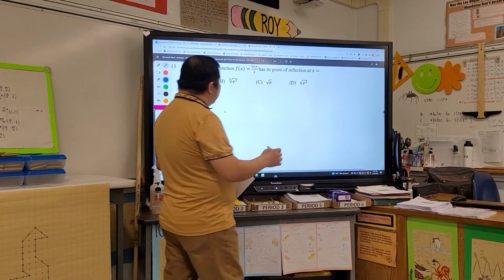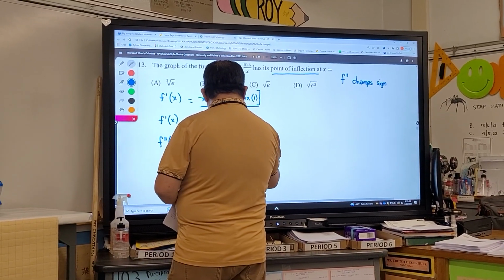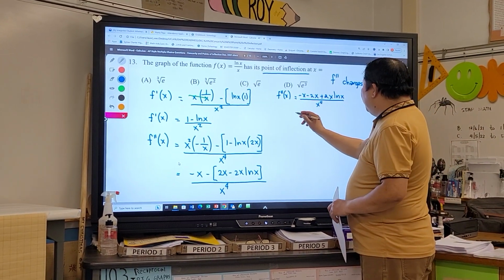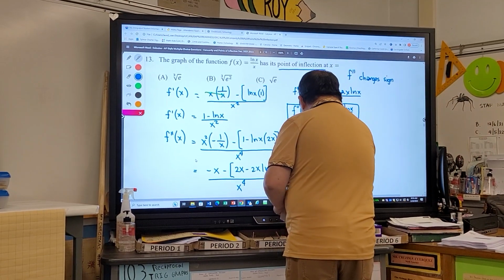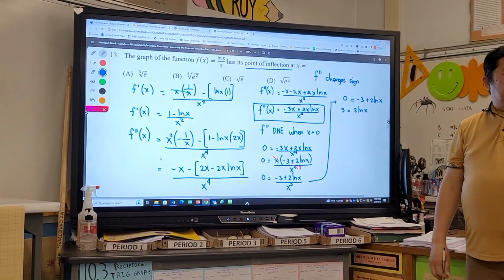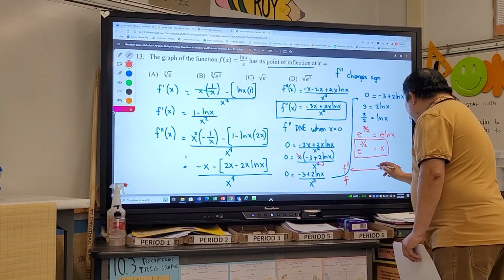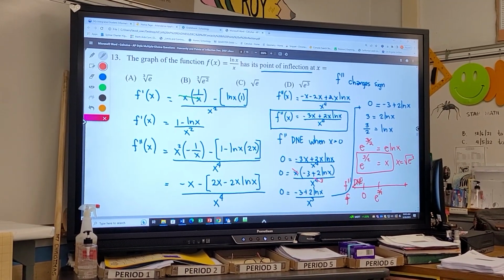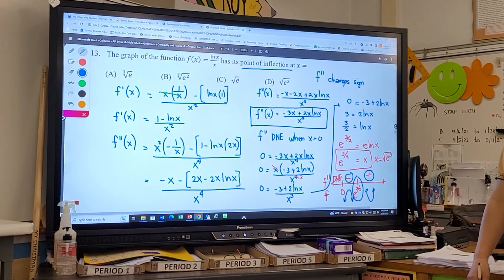Day 11 AP Calculus Review: Points of Inflection